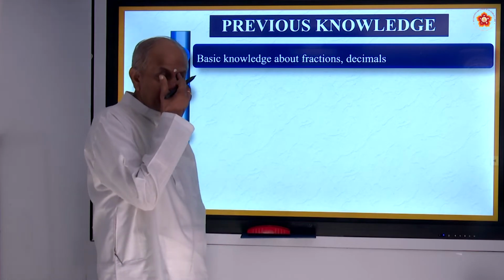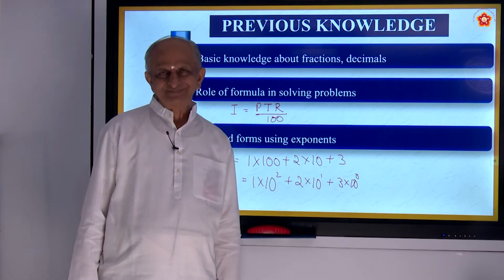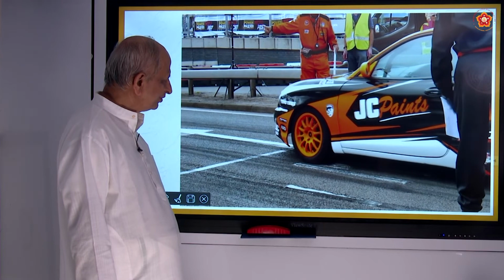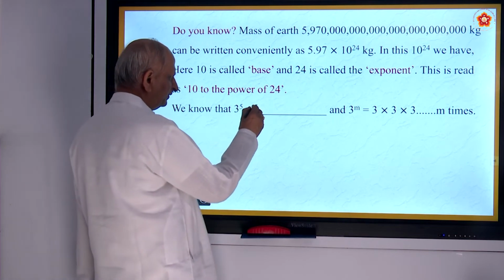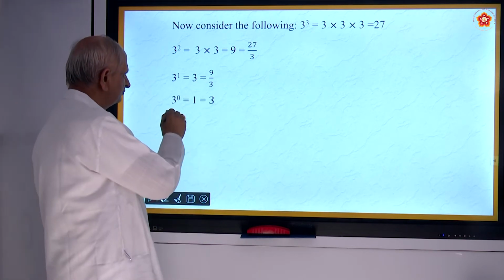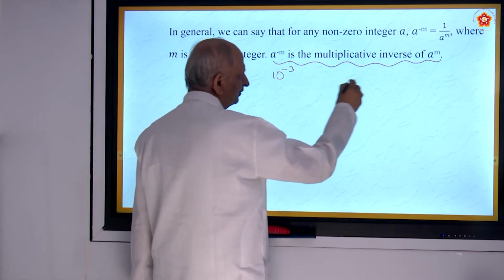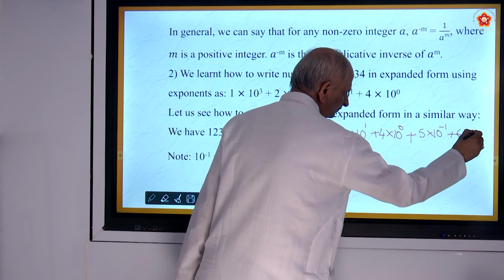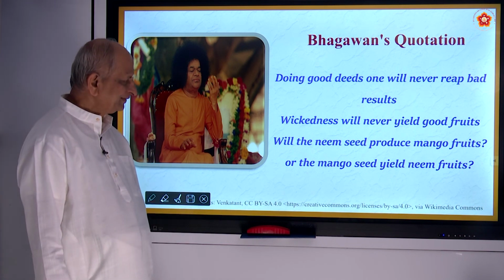8th | Karnataka State | Mathematics | Exponents and Powers | Part 1 of 5 | Sri Ramamurthy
Grade: 8th
Subject: Mathematics
Syllabus:  Karnataka State Board and can be utilised for NIOS OBE
Medium:  English
Chapter Name: Exponents and Powers